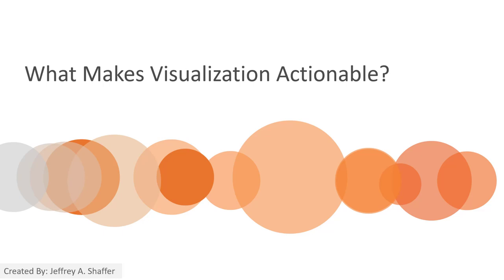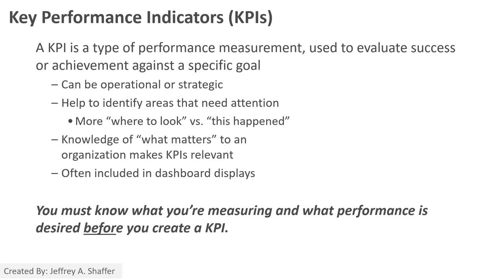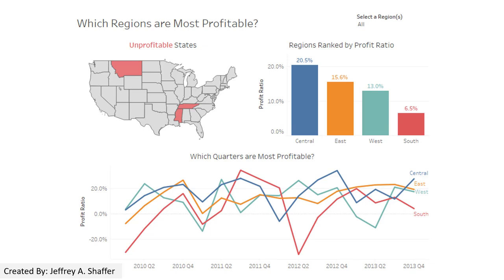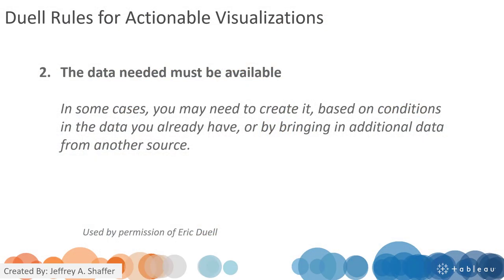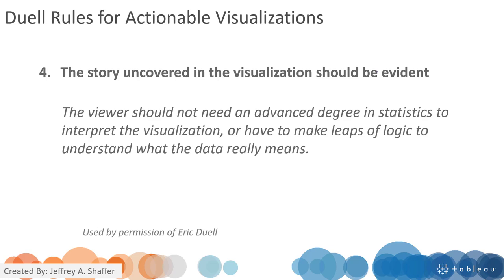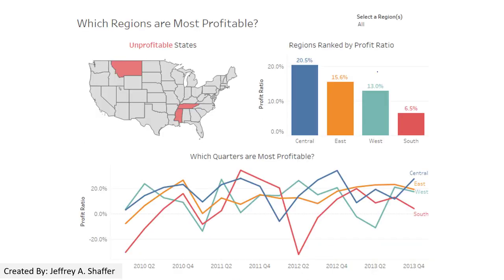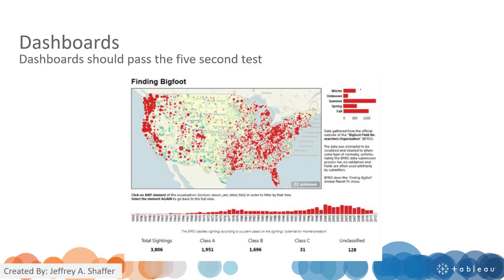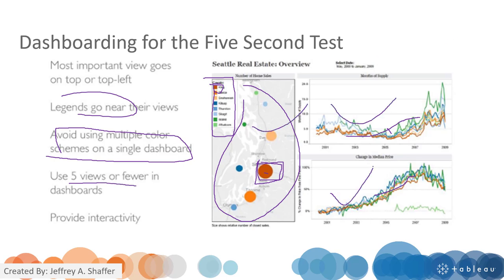Lec 8.2 dashboard design principles